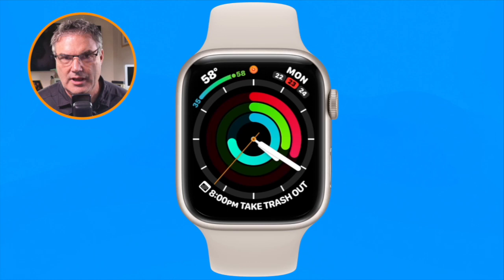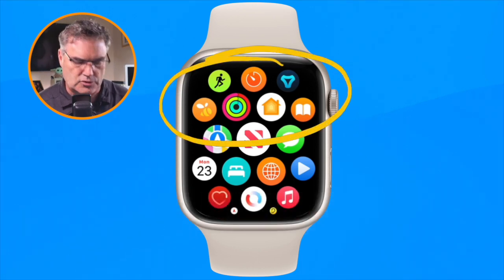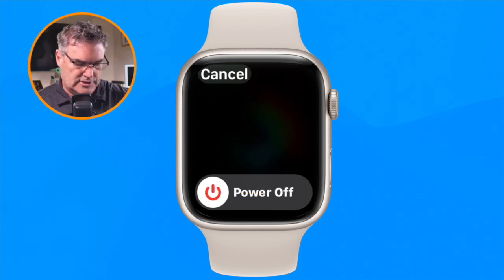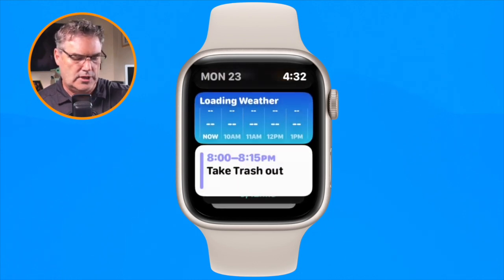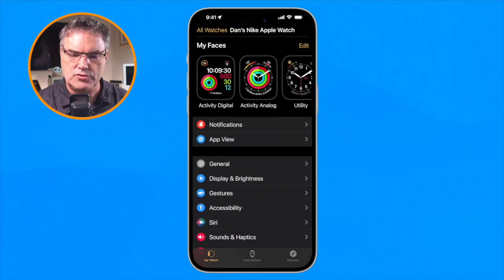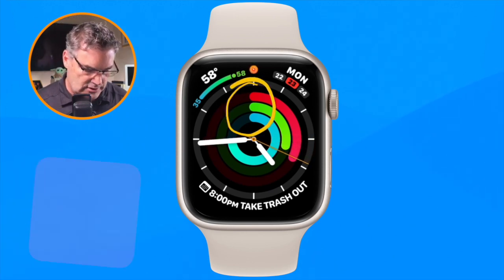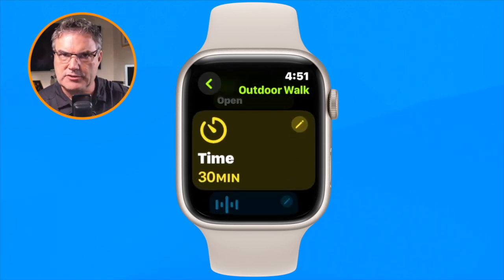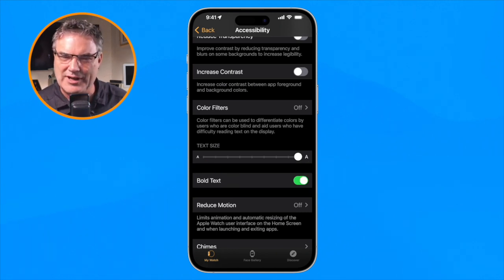Get the MOST from your Apple Watch with these 31 Tips!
In this video, we're going to give you 31 tips to get the most out of your Apple Watch! From tips for working with Apple Watch Apps to tracking your fitness data, we've got everything you need to get the most out of your Apple Watch!

I'll show you how to update it if needed. Then, we'll dive into the changes Apple made to the Digital Crown and Side Button features in watchOS 10. I'll also teach you how to personalize your watch faces, handle notifications including muting them, and how to get started with the activity tracking features. This video is packed over 30 handy tips in just 23 minutes.

Whether you're a beginner or an experienced Apple Watch user, these tips will help you get the most out of your device! If you're looking for ways to get the most out of your Apple Watch, keep learning with me!

Chapters:
00:00 - Introduction
00:20 - Are you using watchOS 10?
00:53 - How to Update your Apple Watch
01:40 - Update Requirements
02:09 - View your Apple Watch Apps
02:38 - View your Recently Opened Apps
03:22 - Organize your Apps when in Grid View
04:00 - Change to a List View for your Apps
04:49 - Open the Control Center with the Side Button
05:16 - Access Apple Pay from your Apple Watch
05:36 - Add a card to Apple Pay
06:22 - Power Down your Apple Watch
06:56 - Access Emergency SOS
07:41 - View your Notifications
08:26 - Clear or Mute a Notification
09:09 - Clear All Your Notifications
09:24 - View Smart Widgets on the Apple Watch
10:15 - Add, Remove, and Pin Widgets
10:48 - Switch Watch Faces with watchOS 10
11:35 - Customize a Watch Face
13:08 - Add A Watch Face
13:47 - Manage Complications on a Watch Face
14:49 - What is the Activity (Red) Ring?
15:18 - What is the Exercise (Green) Ring?
15:41 - What is the Stand (Blue) Ring?
16:24 - Open the Activity App for more Details
17:03 - How to Change a Goal
17:53 - Select a Workout
18:50 - Change the Goals of a Workout
20:44 - End a Workout
21:22 - Change the Text Size and make it Bold
22:44 - Make the Haptic Tap more Prominent
23:17 - Wrap Up